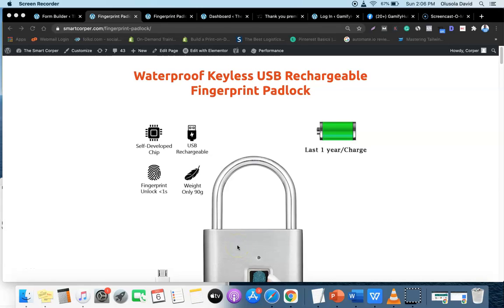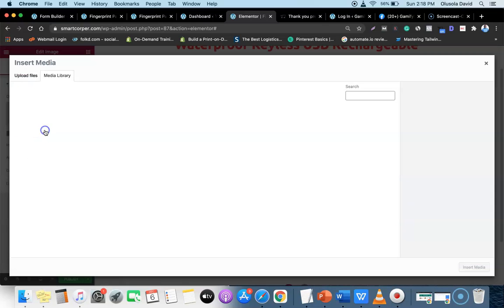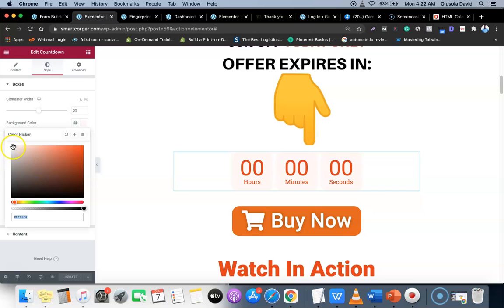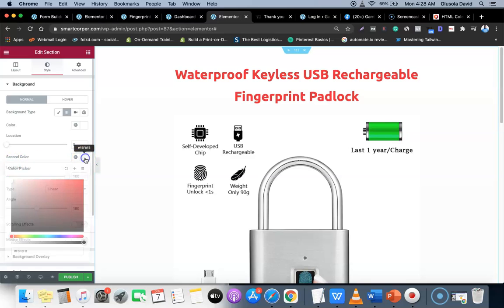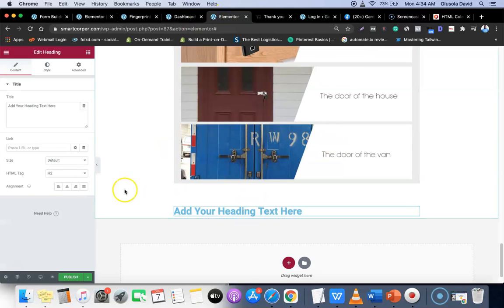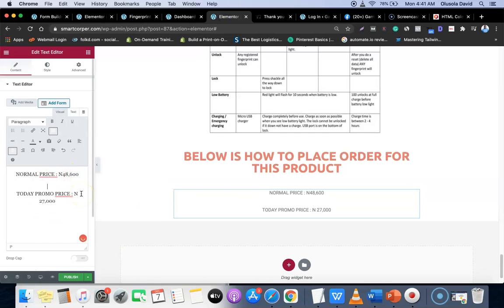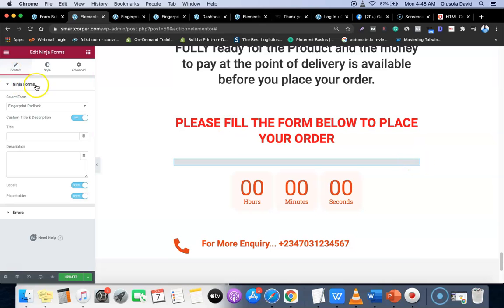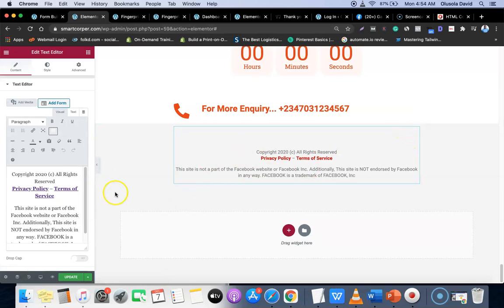How To Create a SALES PAGE For MINI IMPORTATION Products [Module 2]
Learn how you can create high converting sales page for your eCommerce or mini importation products you want to sell online.